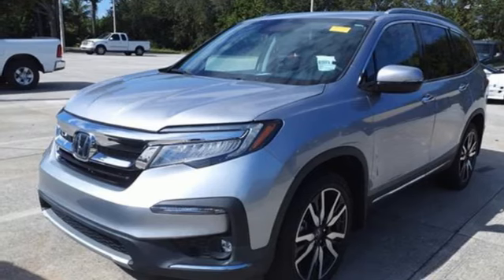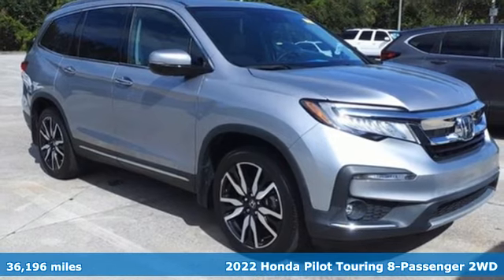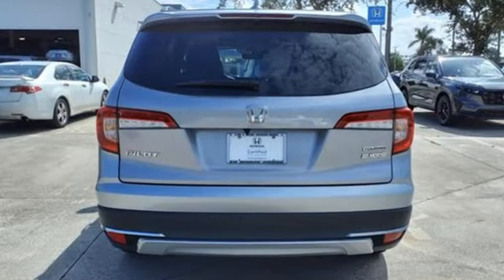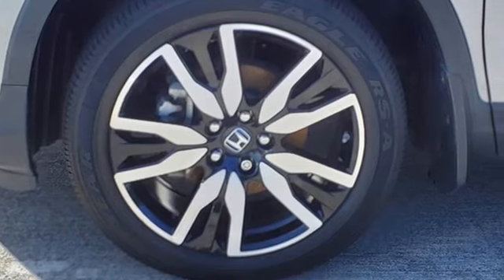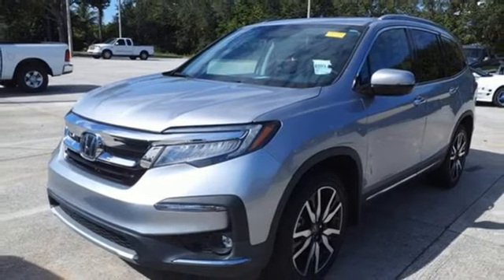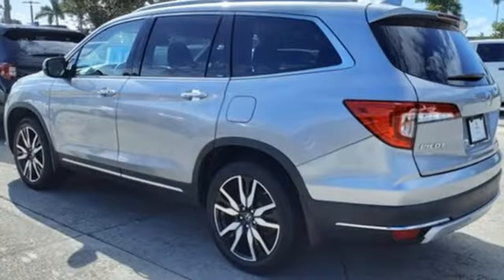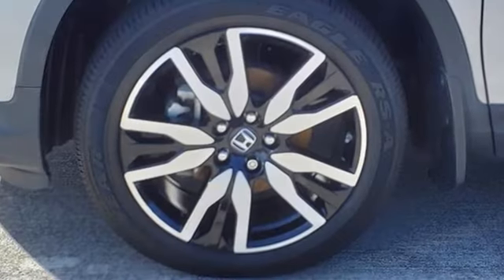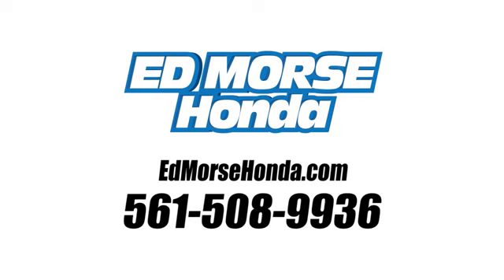Certified 2022 Honda Pilot West Palm Beach Juno, FL RB005597A - SOLD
Year: 2022
Make: Honda
Model: Pilot
Trim: Touring 8 Passenger
Engine: 3.5Ll 6 Cylinder Fuel Injected
Transmission: FWD 9-Speed Automatic
Interior: Black
Mileage: 36196
Stock #: RB005597A
VIN: 5FNYF5H9XNB003577
Recent Arrival! Certified. CARFAX One-Owner. 2022 Honda Pilot Touring 8 Passenger Lunar Silver Metallic ED MORSE LIFETIME POWERTRAIN WARRANTY *See Dealer for Details* .

Address:
3790 West Blue Heron Boulevard